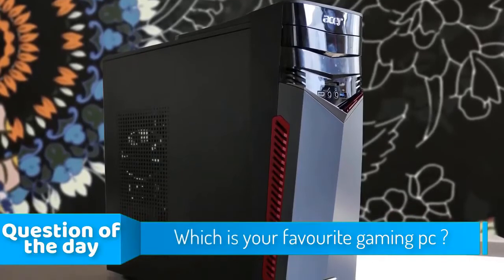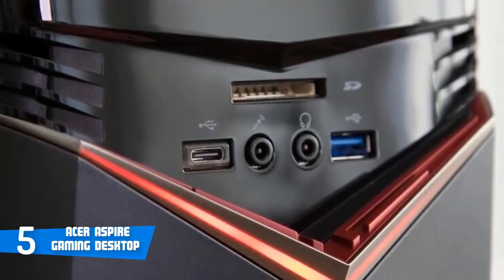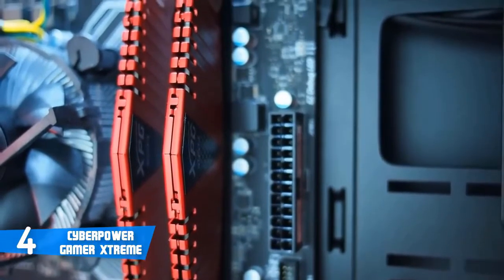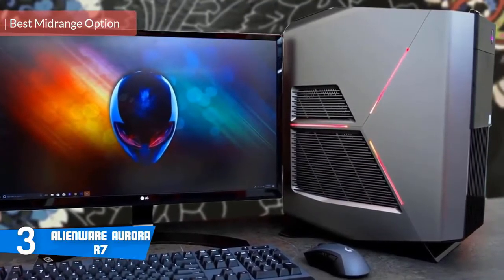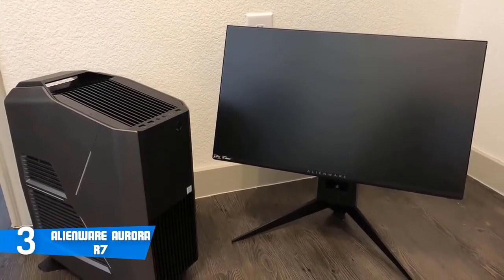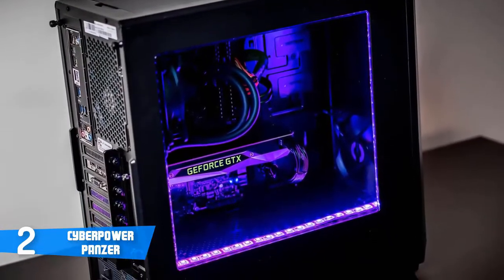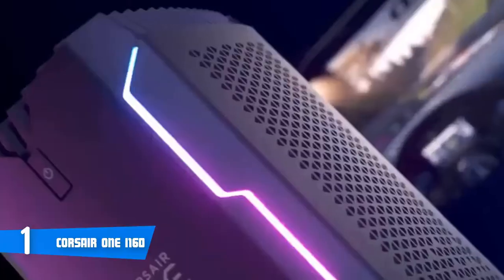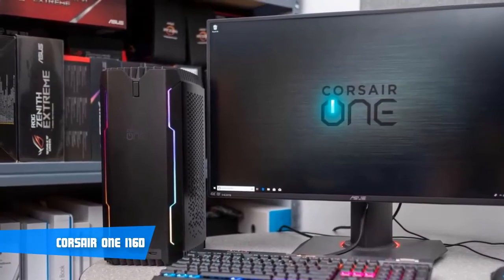Best Gaming PC's Worth In 2020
► Links to the gaming computers we listed in this video:

► 5. Acer Aspire Gaming Desktop
► 4. CYBERPOWER Gamer Xtreme
► 3. Alienware Aurora R7
► 2. CYBERPOWER Panzer
► 1. Corsair ONE i160